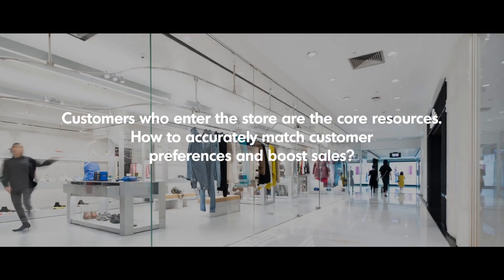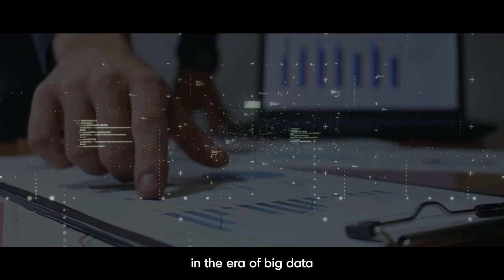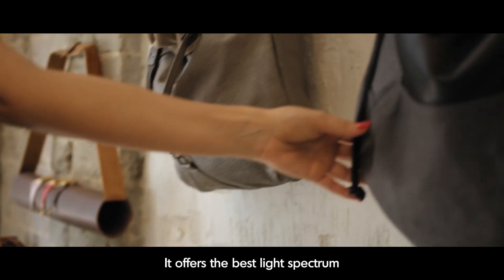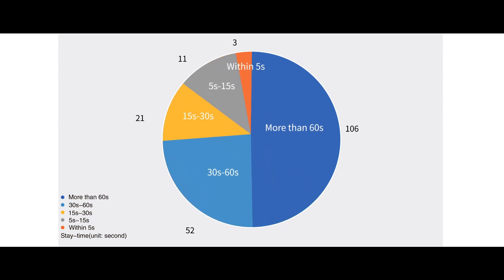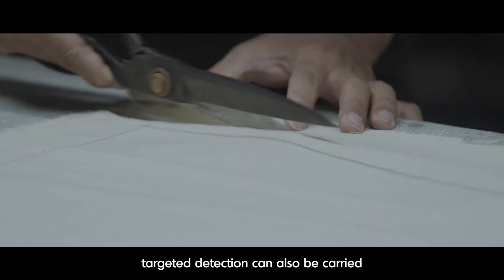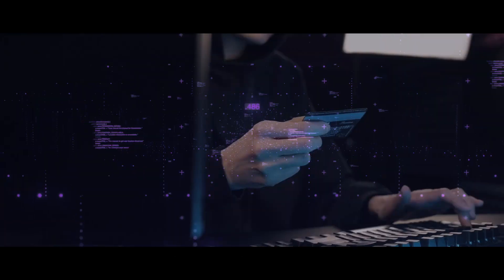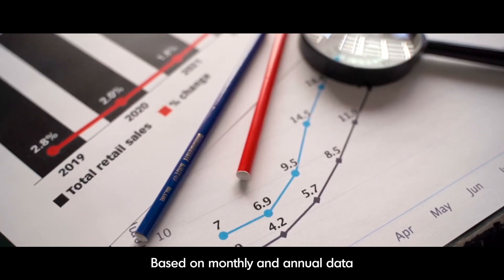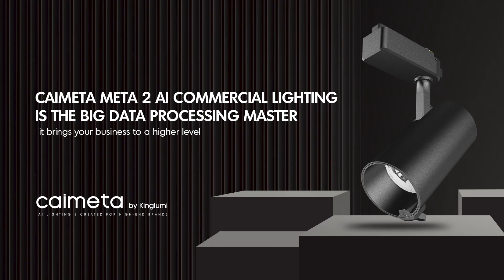Caimeta Meta2 AI Commercial Lighting Data Master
This video introduces Artificial Intelligent Lighting technology combined with Big Data, which will bring the stores to a high-level business.

Customers who enter the store are the core resources. how to accurately match customer preferences and boost sales? Caimeta Meta 2 AI commercial lighting Data Master realizes the whole store data management and improves the sales greatly.

ABOUT KINGLUMI
Kinglumi, a leading lighting & smart control system company since 2005, located in Hong Kong and Shenzhen, delivers high-quality ODM & OBM products and service to the world’s leading companies to meet customers’ requirements in application-specific solutions. Kinglumi brings the AI technology to lighting to lead human life into the era of artificial intelligence, and competes more effectively in connected lighting systems while creating a more digital and sustainable future.

ABOUT CAIMETA™ SYSTEM
CAIMETA™, a secure, digital and Intelligent IoT platform with Artificial Intelligence developed to create the full potential of smart Internet of Things lighting systems. CAIMETA™ systems offer end-to-end connected lighting solutions for smart retail, office building, hotel, house, school, hotel and restaurant industries, from individual solutions to large-scale installations.